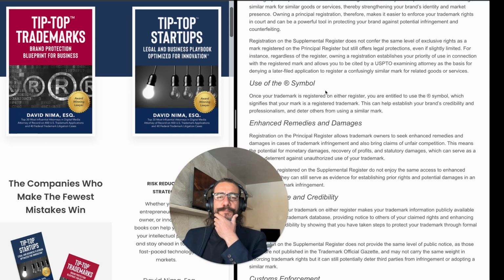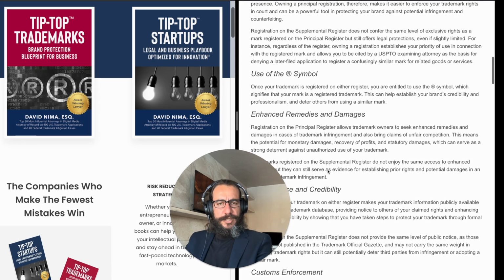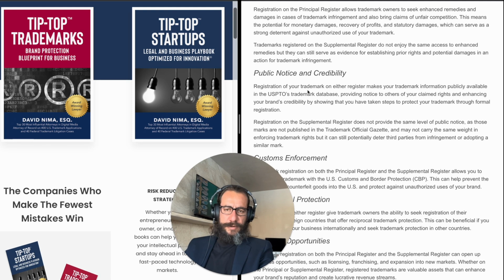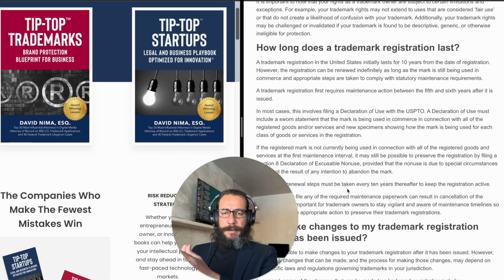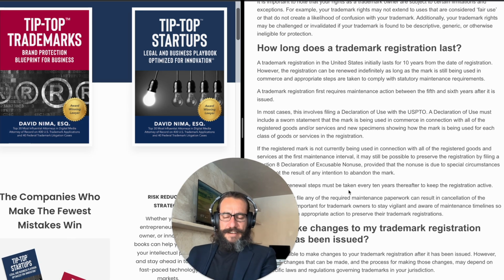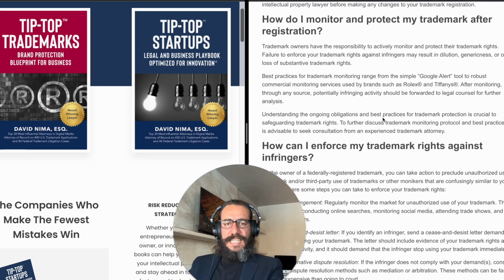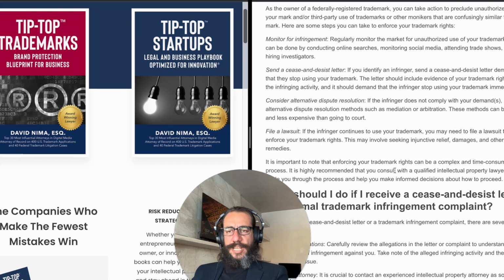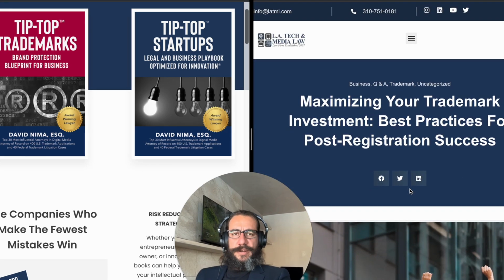Trademark Protection Strategies: Common Questions and Best Practices for After Registration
In this episode of Tip-Top Startups Academy I'll be discussing common questions and best practices for protecting your trademark after it has been registered with the United States Patent and Trademark Office (USPTO).

Trademark registration is a crucial step in protecting your brand, but it's not the end of the road. Once you have your trademark registered, there are a few key things you can do to ensure that your rights are protected and your brand stays strong.

One of the most important things you can do is to monitor your trademark. This means keeping an eye out for anyone who may be using a similar mark or trying to infringe on your rights. You can do this by setting up Google Alerts for your trademark, monitoring social media channels and online marketplaces, and working with an experienced attorney who can help you identify and address any potential infringement.

Another key aspect of trademark protection is maintaining your registration. To keep your trademark active and enforceable, you'll need to renew it periodically and use it in commerce. If you stop using your trademark, you risk losing your registration and your rights to the mark. Additionally, you may need to update your registration if your trademark changes in any way, such as if you add new goods or services to your offerings.

Enforcing your trademark rights is also critical for maintaining your brand's strength and reputation. This means taking action against anyone who is using your trademark without permission, whether it's through cease-and-desist letters, lawsuits, or other legal means.

Finally, it's important to be proactive when it comes to trademark protection. This means staying up-to-date on changes in the law and in the marketplace, and taking action to protect your brand before issues arise. For example, if you're expanding your business into new markets or offering new products or services, you may need to consider filing new trademark applications to protect those offerings.

Trademark protection is an ongoing process that requires vigilance, attention, and action. By monitoring your trademark, maintaining your registration, enforcing your rights, and being proactive, you can protect your brand and ensure its continued success. If you have any questions about trademark protection or need help with your trademark strategy, don't hesitate to reach out to an experienced trademark attorney who can help guide you through the process.